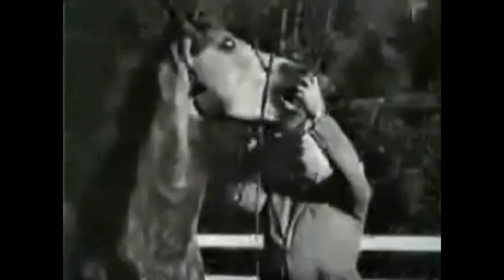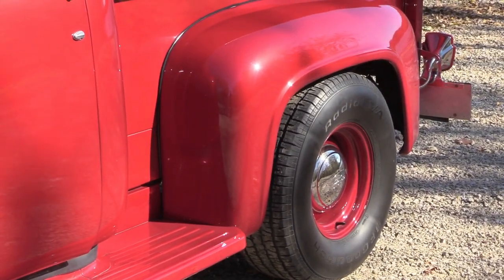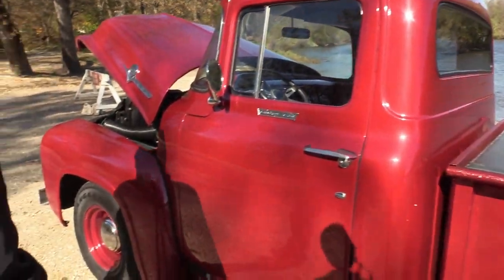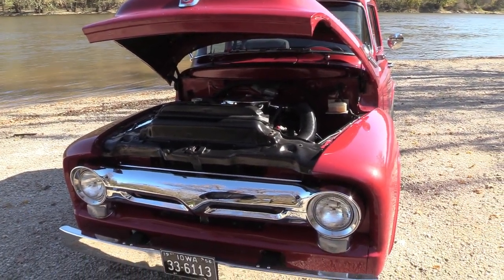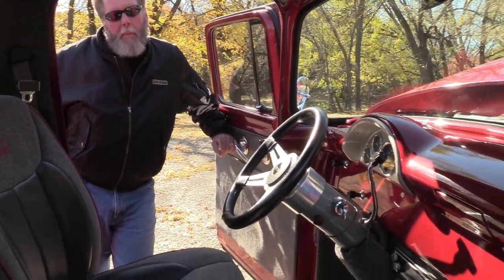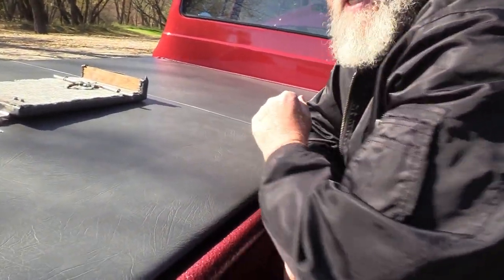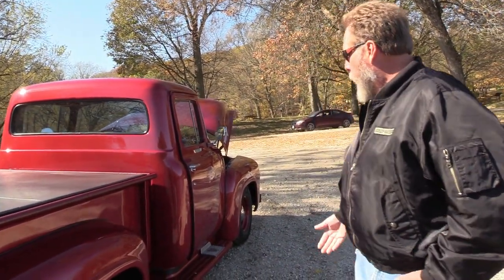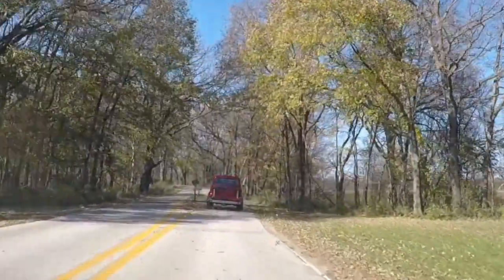1956 Ford F 100 | FE Big Block Powered | Highway Cruiser Pickup Truck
Today we feature Wayne and Rita Lussman's 1956 F 100 pickup. Wayne bought this truck when he was 18 years old for 50 dollars.  Using parts from a 74 LTD,  Speedway Motors, Wheel Vintiques,  and Mid Fifty, he turned a rusted out old work/farm truck into a highway cruiser. The F 100 features a C6 transmission, a bored and slightly hopped up 390 cubic inch FE big block (bored 60 thousandths), and a quick performance narrowed 9 inch rear end.

Wayne will hopefully be back in season two with his 1946 Ford truck which he turned into an old whiskey delivery truck and/or his George Barris inspired 1929 Model A paddy wagon that is currently under construction.

The episode is dedicated to Wayne's late father and best friend Willis Lussman. Willis taught Wayne all his basic skills on their dairy farm and I am sure he is smiling down on his son as I type this.

Thanks Wayne and Rita for being part of the show.

This will help others find our content later and help us grow.

You can stand outside in a weird outfit with a giant sign that says something like “I support the Average Joe Hot Rod Show” or something like that. Just don’t do it nude….cops don’t like that.

Send links to my videos to friends you think would enjoy them. Feel free to also post my videos to any groups you feel would enjoy them as well (like on Facebook, Forums, Reddit, etc.)

You can buy an official AJHRS logo sticker on our eBay store below. Get em while they last!

All music is by Silent Partner